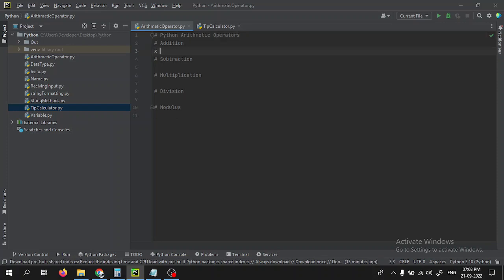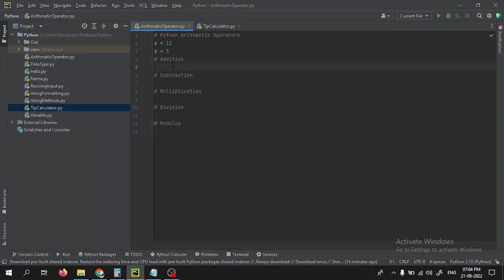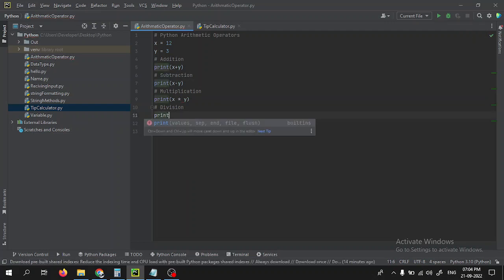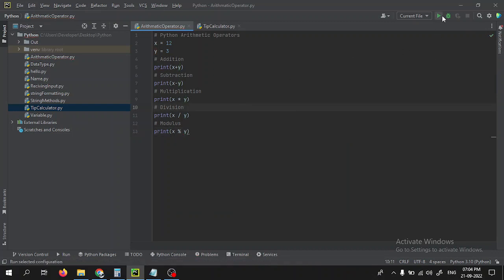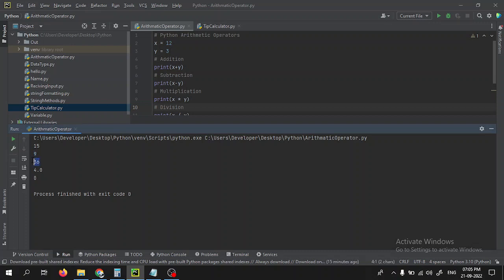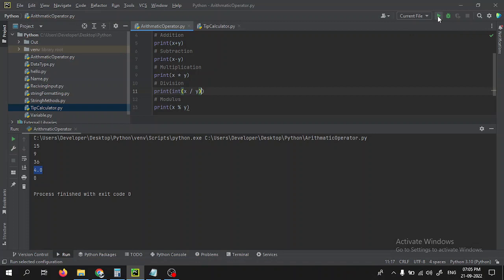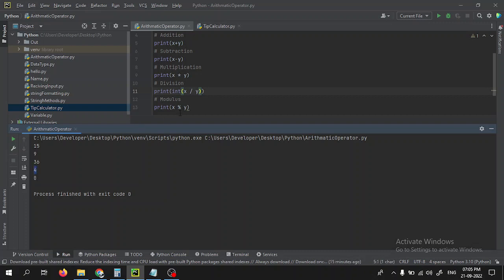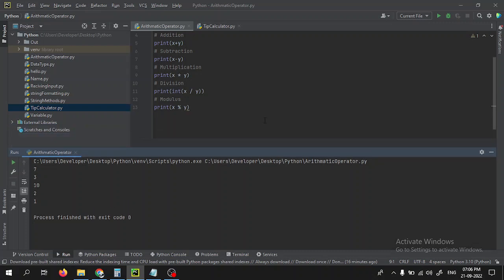Arithmetic Operator in Python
In this video I''ll show case how to use Arithmetic Operator in Python.
Arithmetic Operator in Python, Python, Addition, Subtraction, Multiplication, Division...